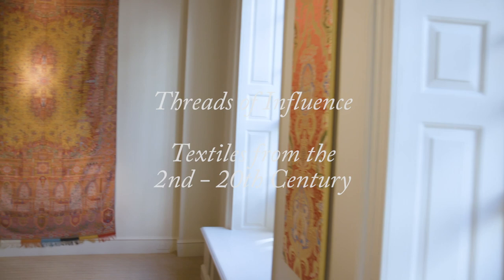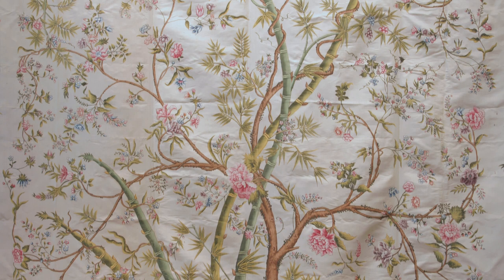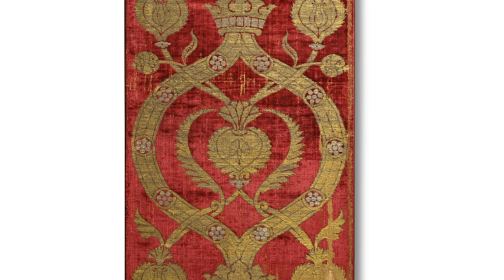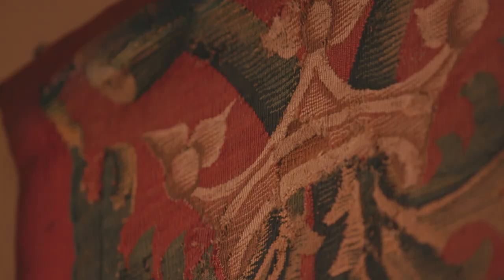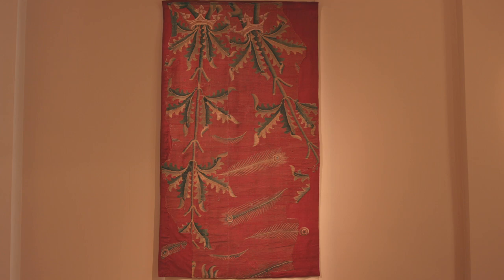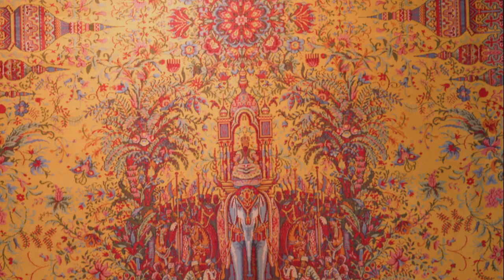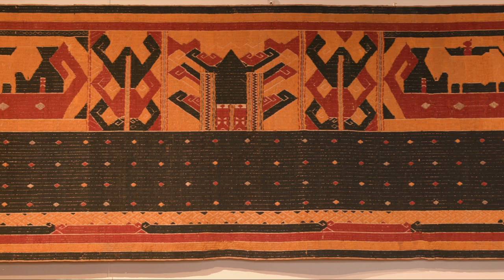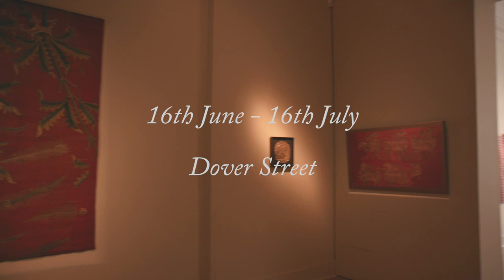Threads of Influence | Textiles from the 2nd to the 20th Century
Exhibition Preview of our current exhibition at Francesca Galloway on view till the 16th July 2021